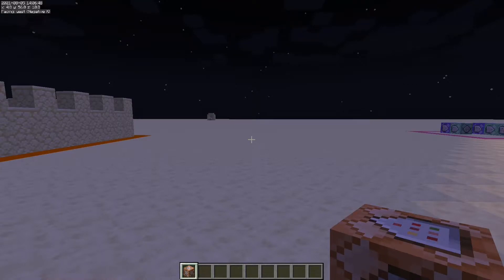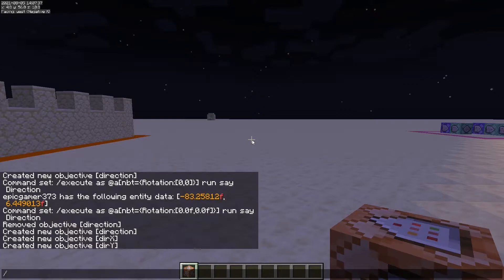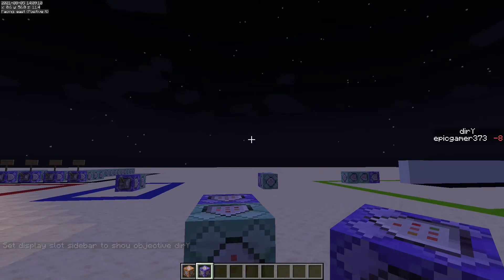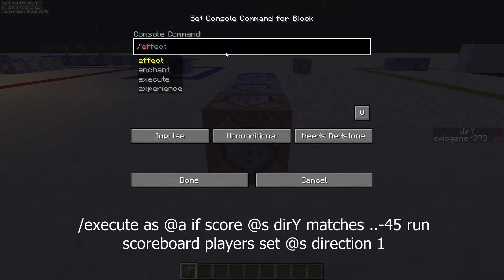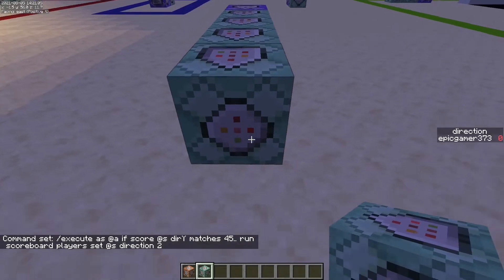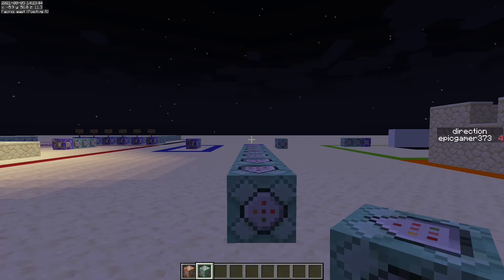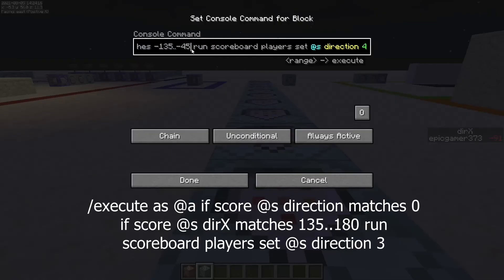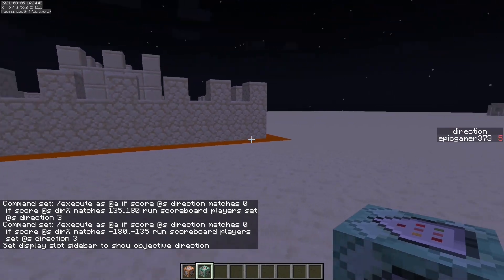[Tutorial] How to find the DIRECTION Players are looking at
This video will show how to detect if the player is facing north, west, east, south, up or down. The direction is saved as a scoreboard variable ranging from 1 to 6.

This video uses command blocks, and can be translated to a datapack.